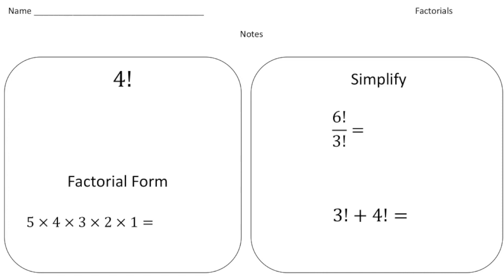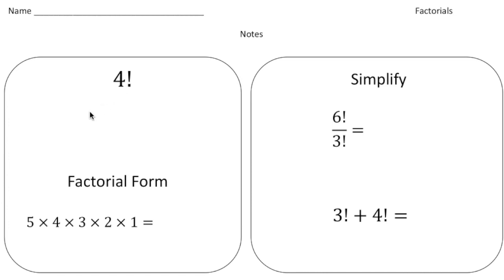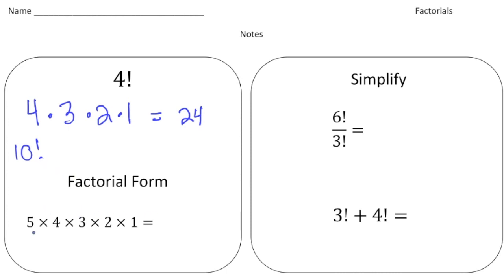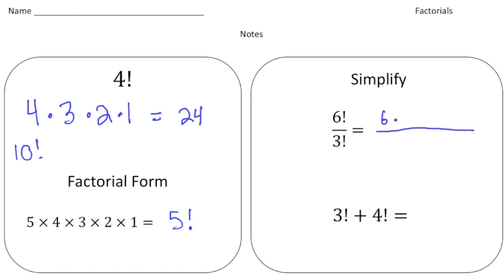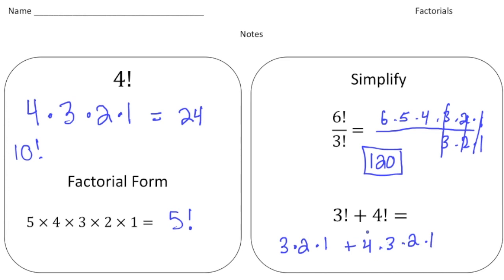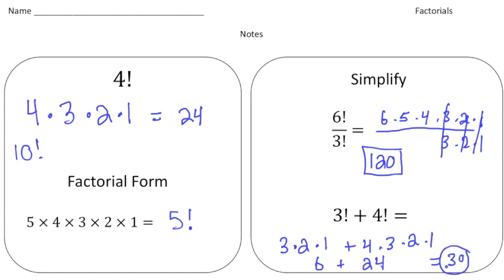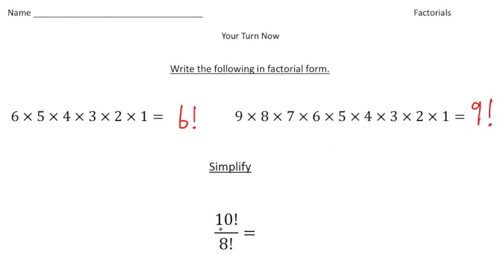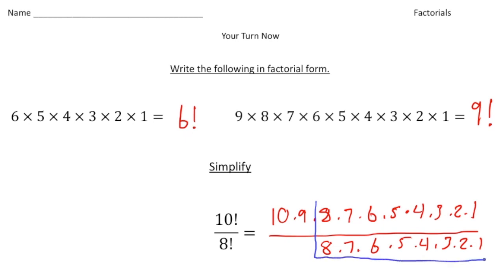Factorials | Math Made Easy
Learn how to calculate factorials and understand their applications in this simple and clear lesson! Practice problems at the end will help you reinforce your understanding and apply what you've learned.